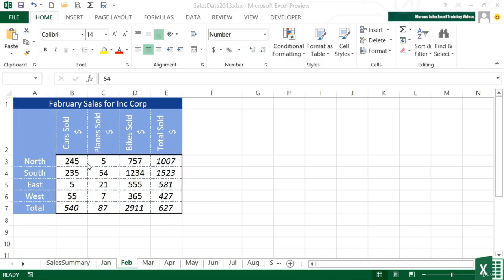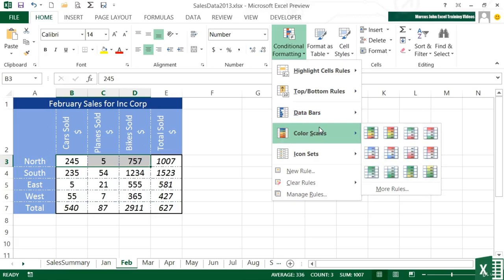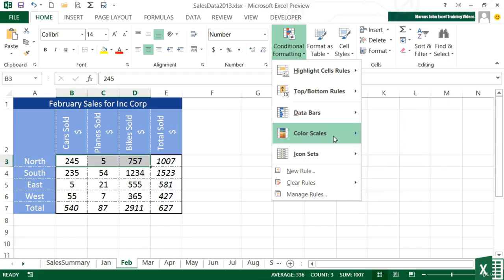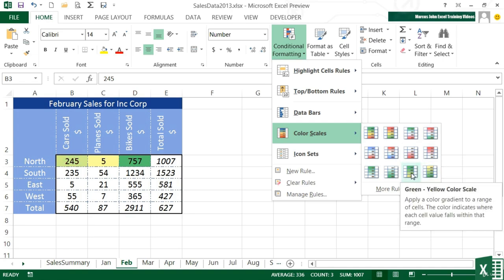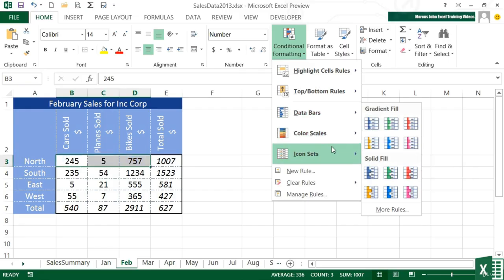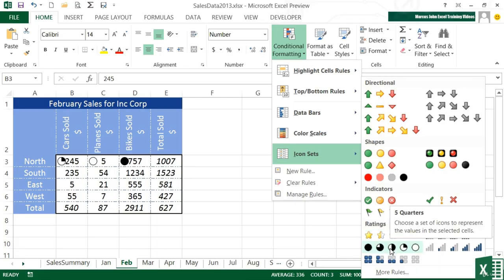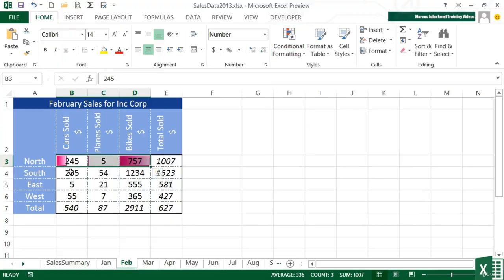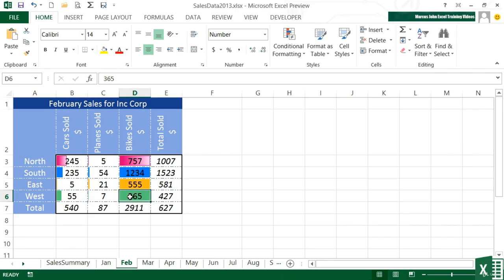How to Display Data Bars, Color Scales, or Icon Sets in Excel | Excel Tips & Tricks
This video covers:
Learn how to display Data Bars, Color Scales, and Icon Sets in Excel using Conditional Formatting.
This video shows how to visually enhance your data with built-in formatting styles that highlight trends, compare values, and make your worksheets easier to interpret.
A powerful way to turn raw numbers into clear visual insights.

🎓 What You Will Learn in This Video:
✔ Step-by-step explanation